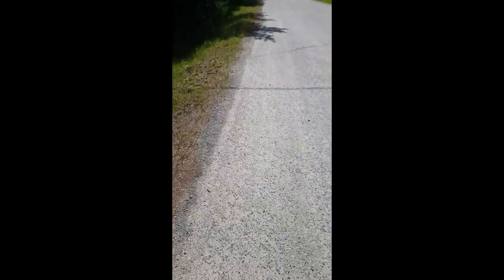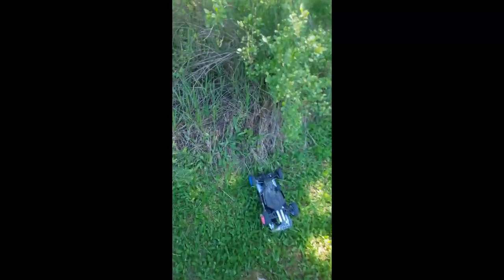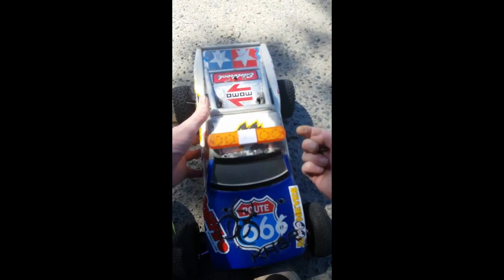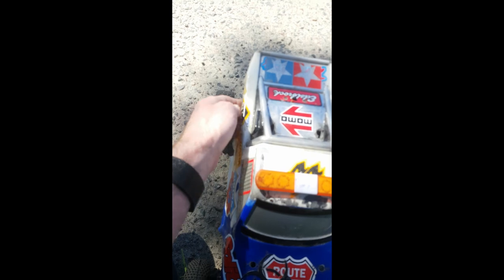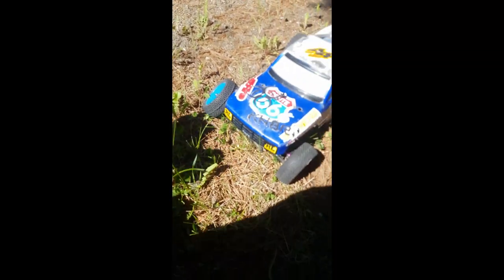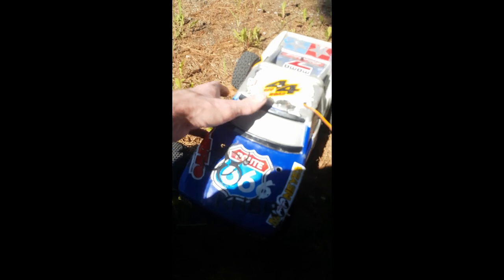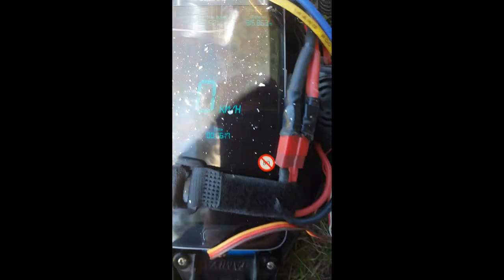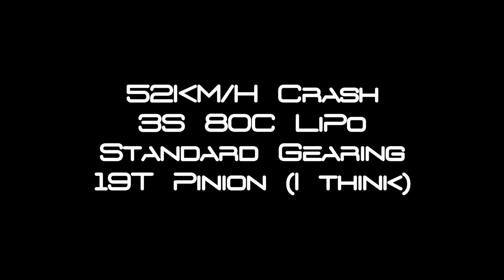First (invalid) run for @cw-01creations46's DT-02 speed competition.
We'll be back, don't worry.